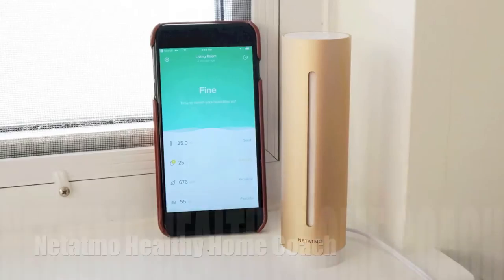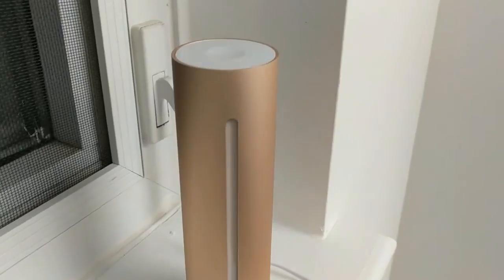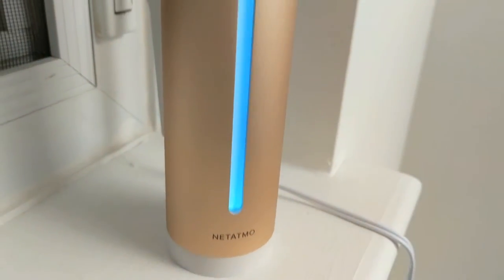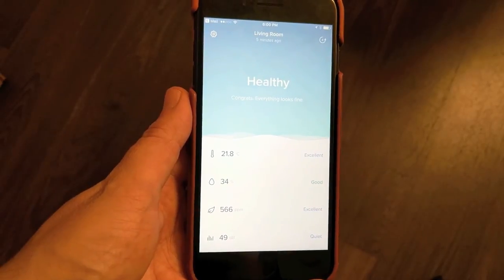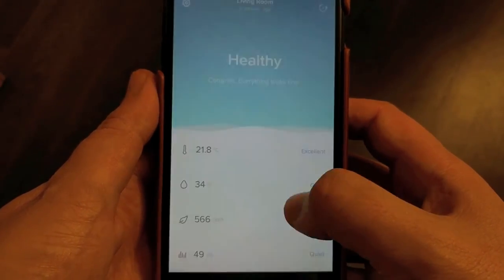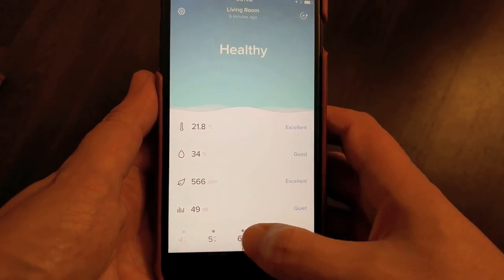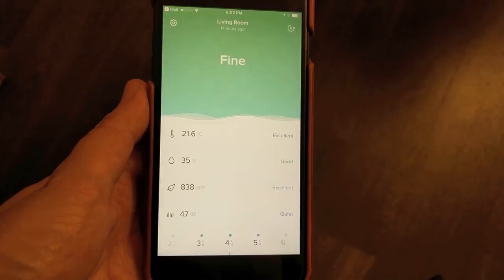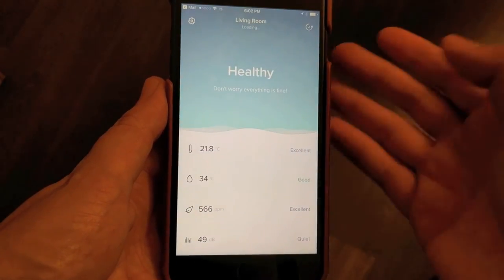Netatmo Healthy Home Coach blogger review